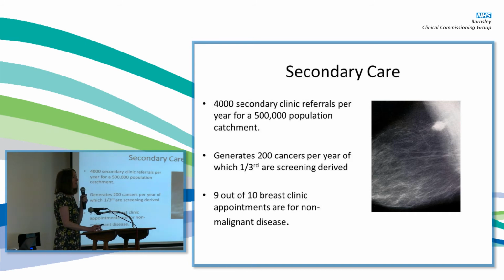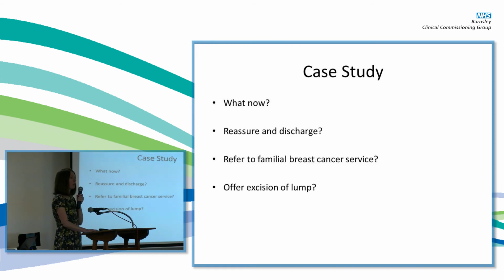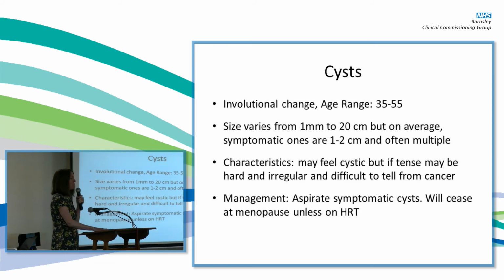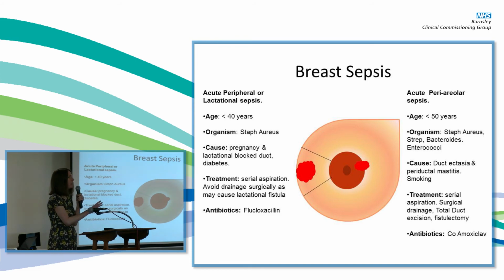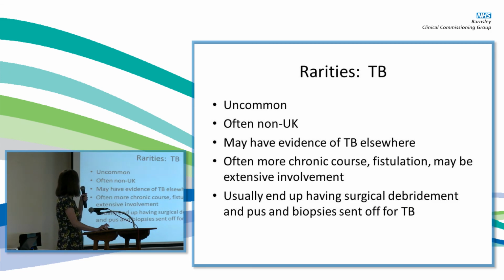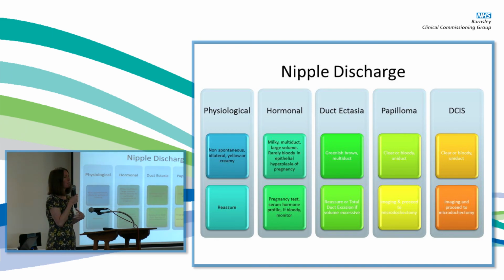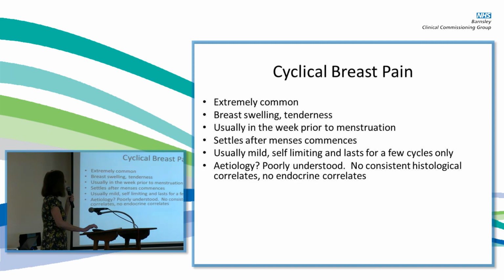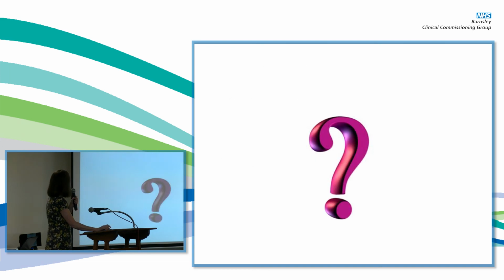Ms Julia Dicks - Sept15